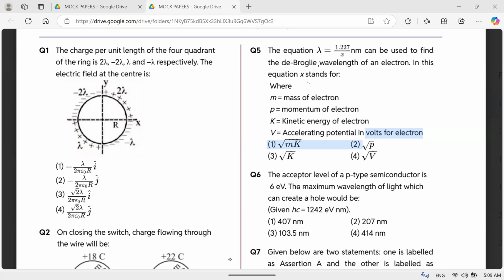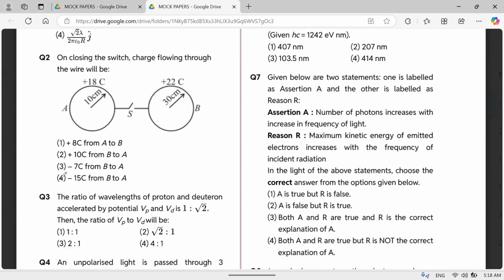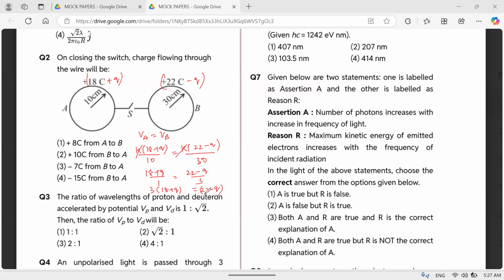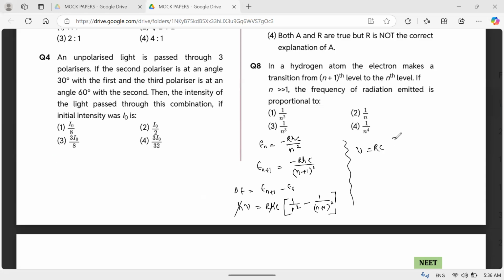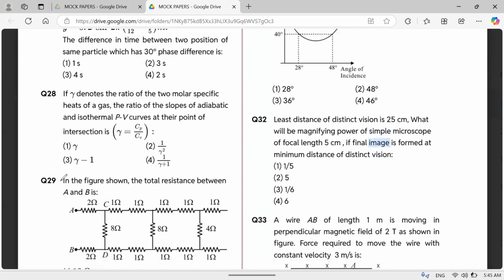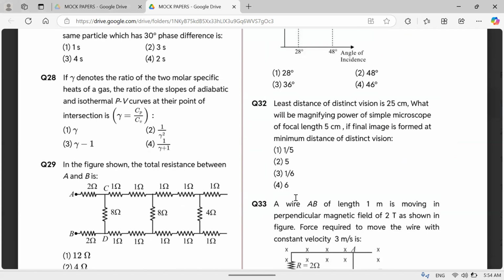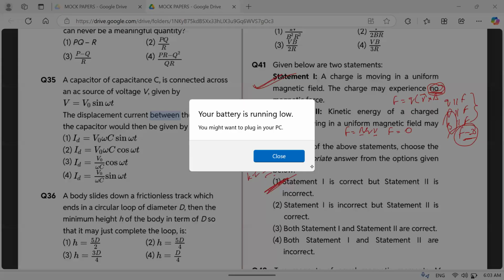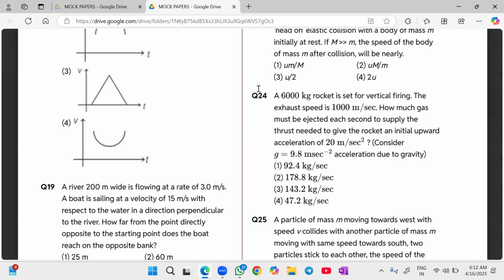MOCK TEST 2 NEET 2025